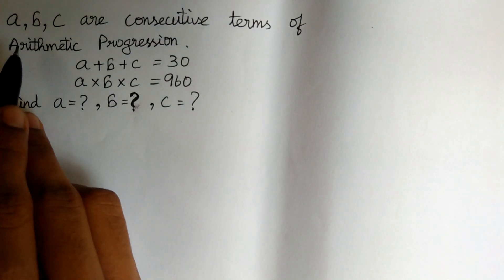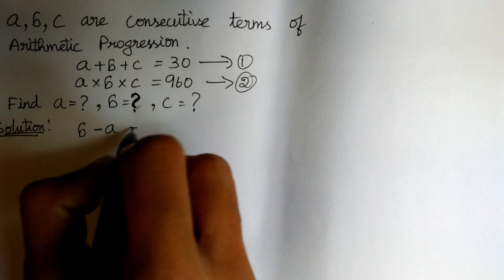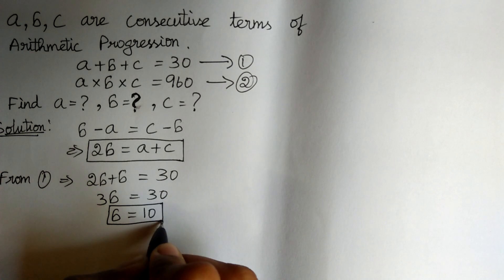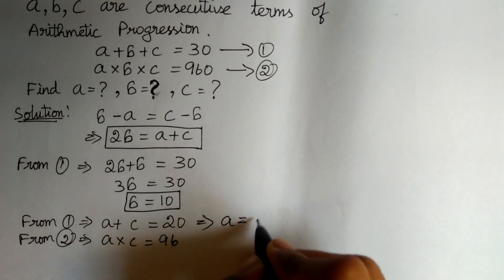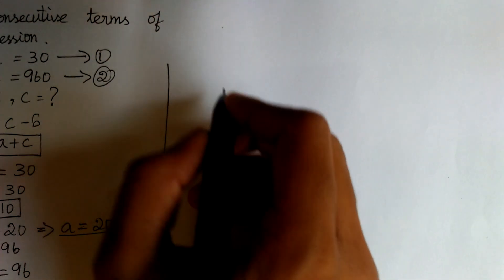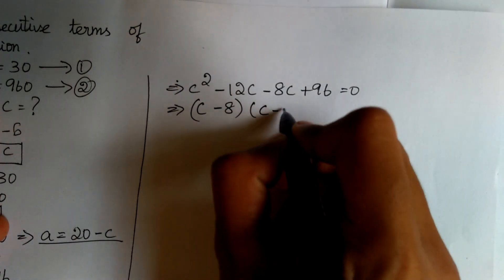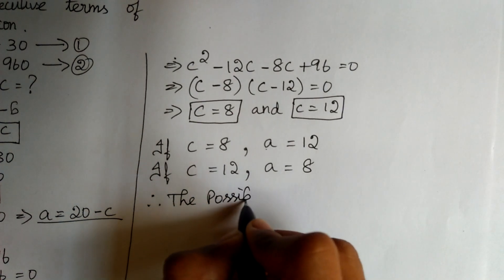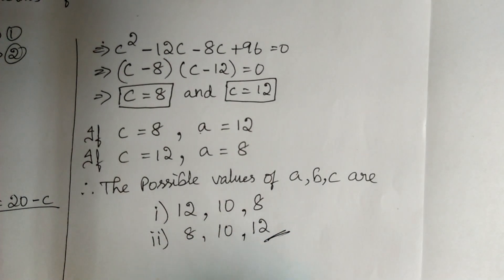Chinese Math Olympiad Question | You Should Be Able To Solve This! Arithmetic Progression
Olympiad success
Math tricks
Math Puzzles